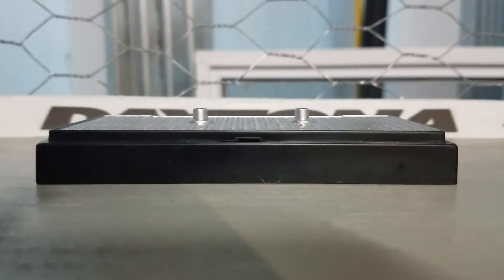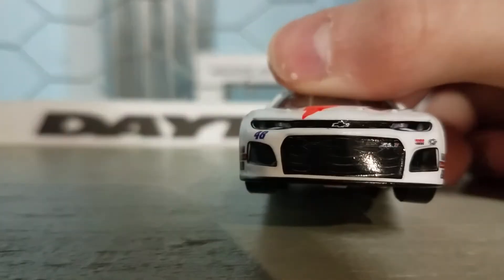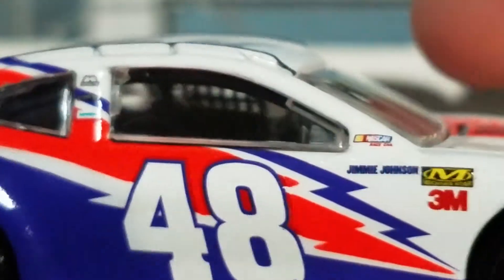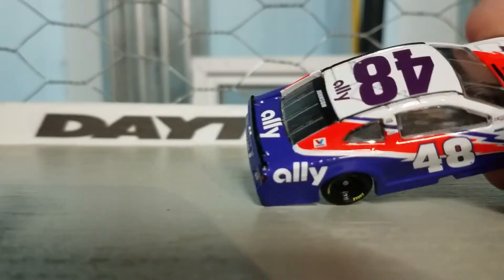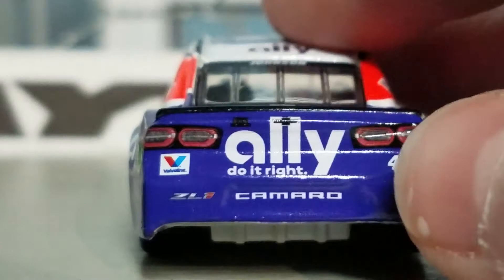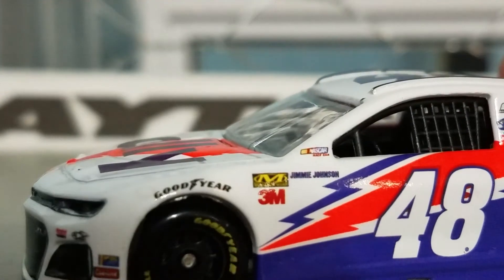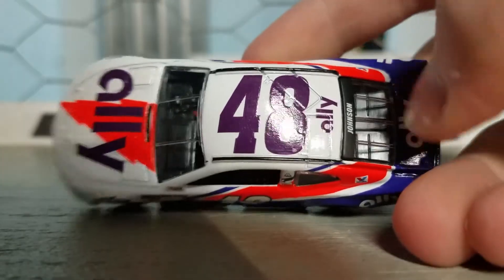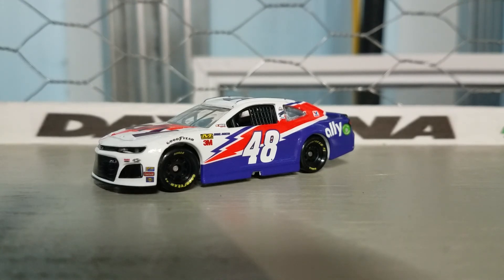Jimmie Johnson 2019 Ally Darlington Throwback: Diecast Review